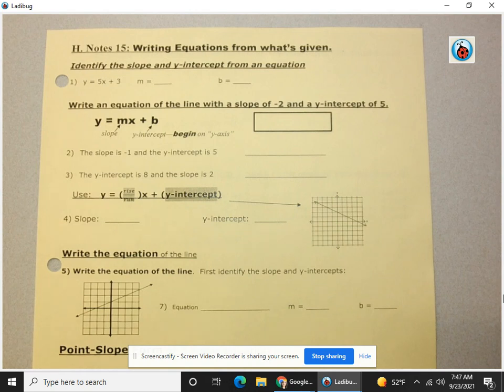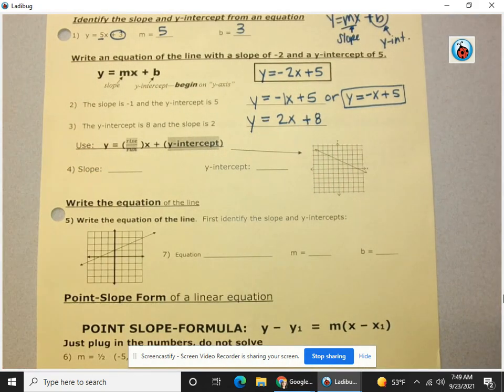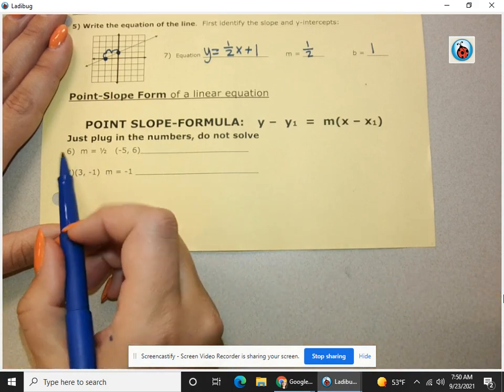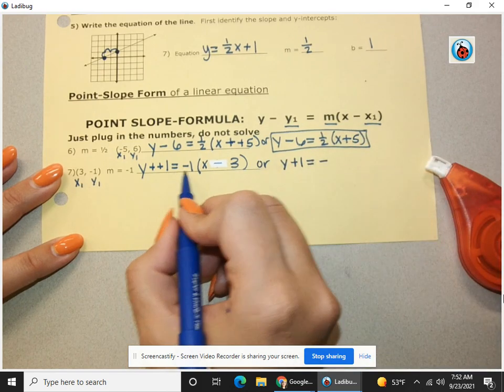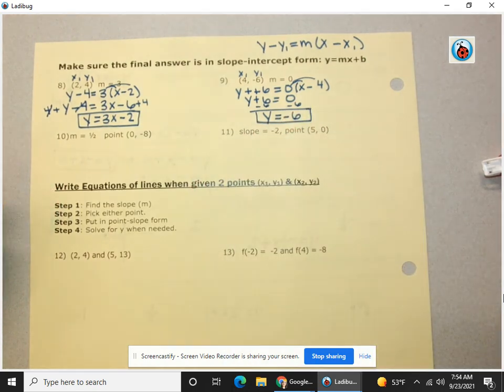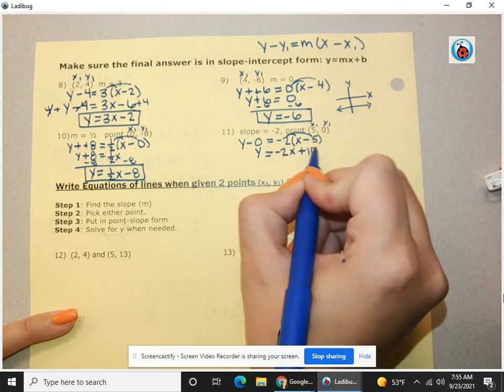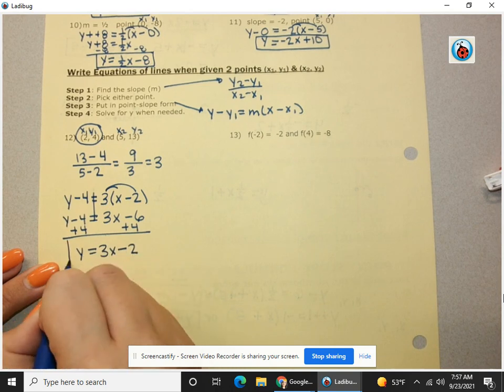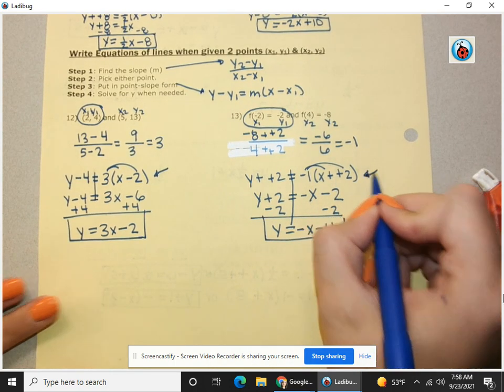H. Notes 15 - Writing equations from what's given